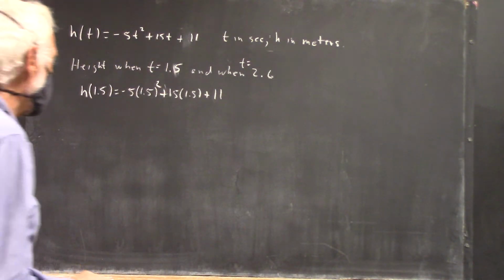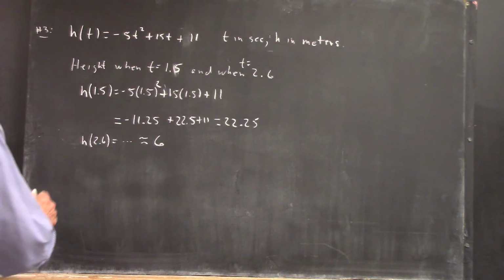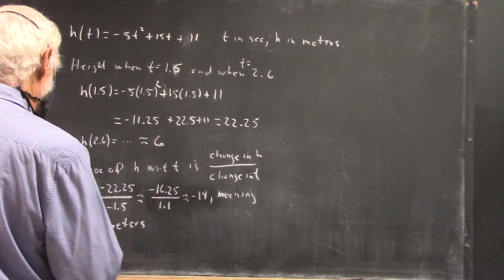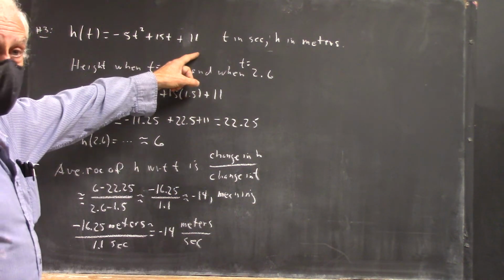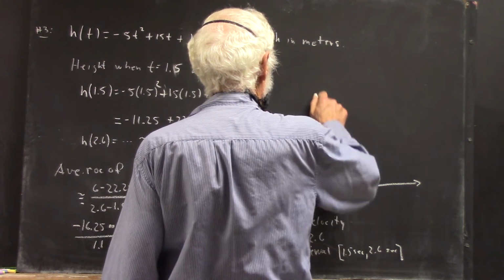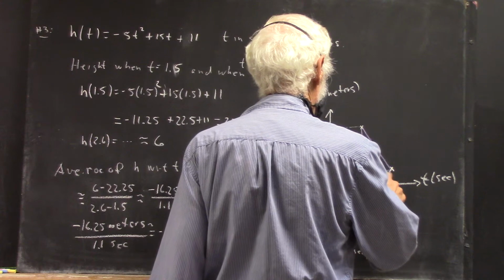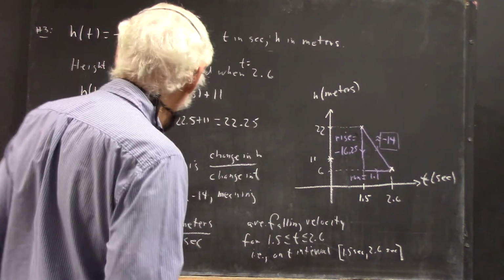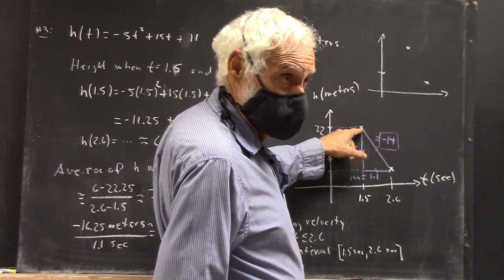dagM61_5195_quadratic_height_function__ave_slope_on_given_interval__sketch_parabola__estimates__18